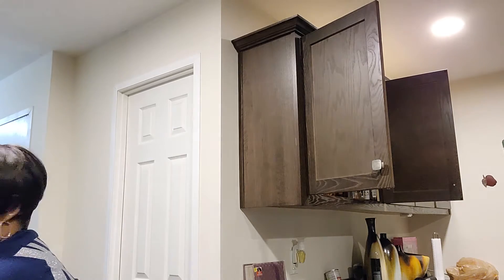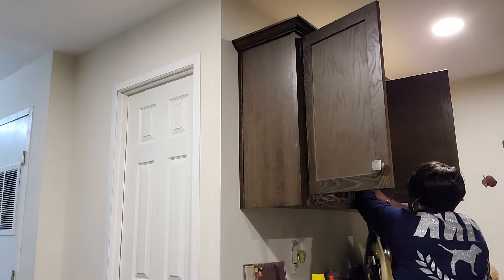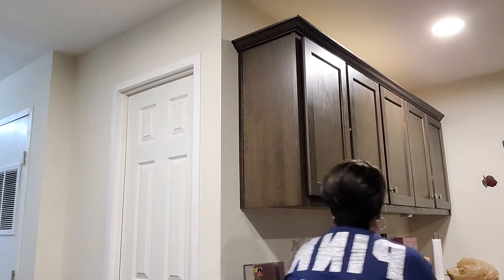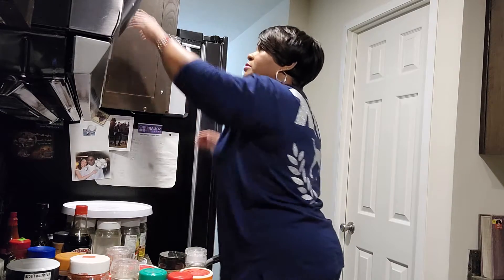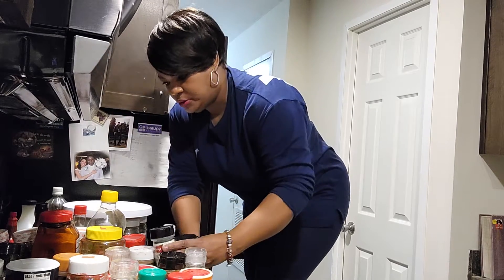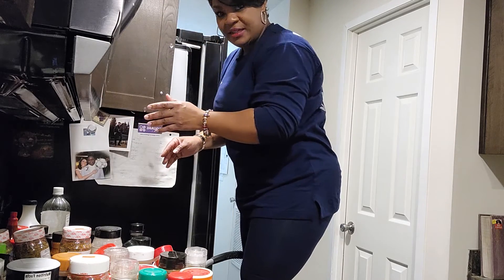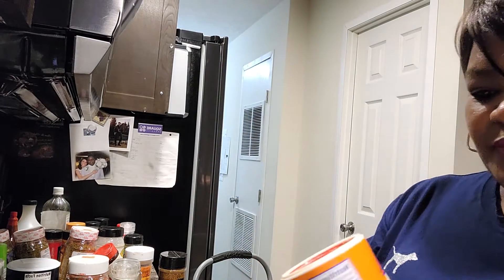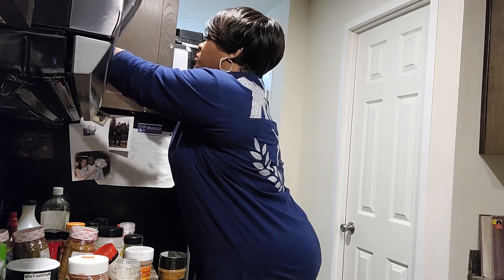Organize Spices With Me Using Lazy Susan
youCopia
Double Tiered Lazy Susan